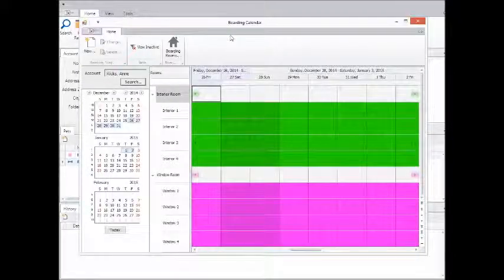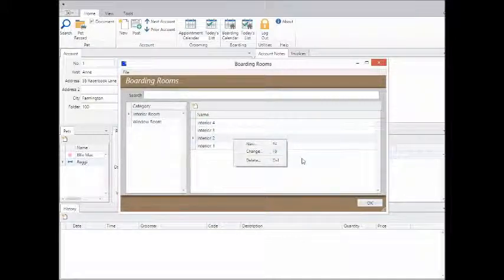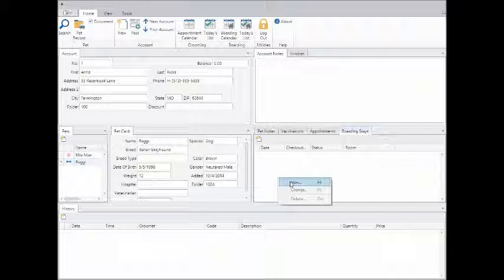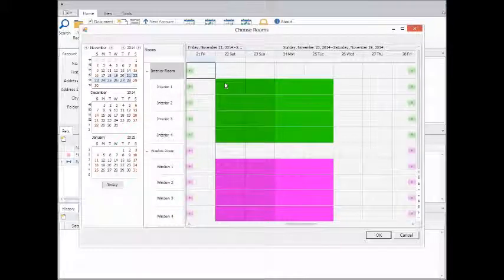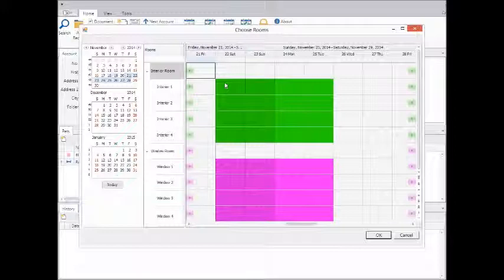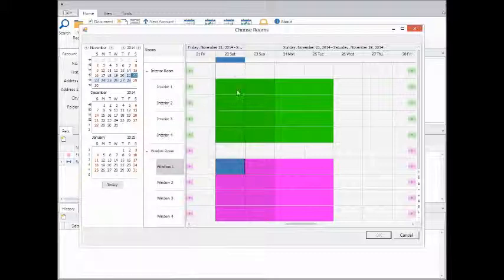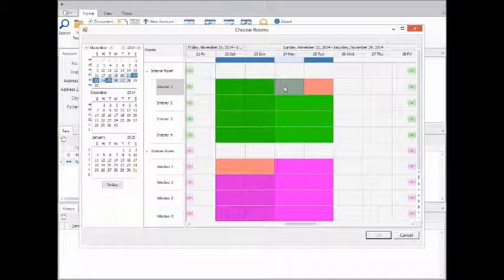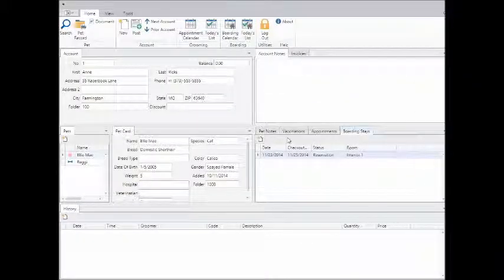Getting Started - Booking a boarding stay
This is an introductory video to train users on the Kennelite software system. Kennelite is a software management system for pet grooming professionals and boarding kennel owners.